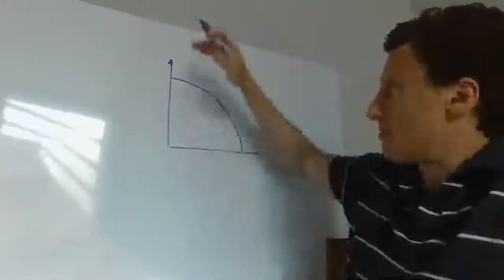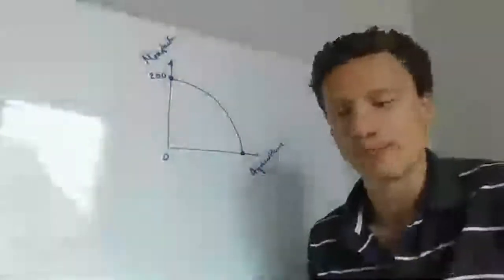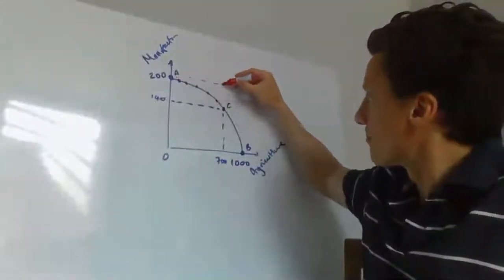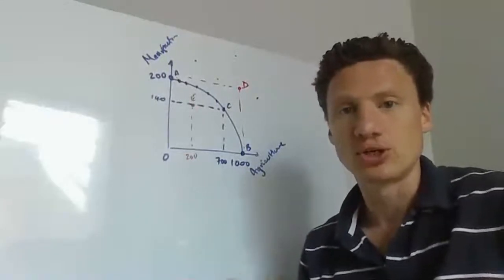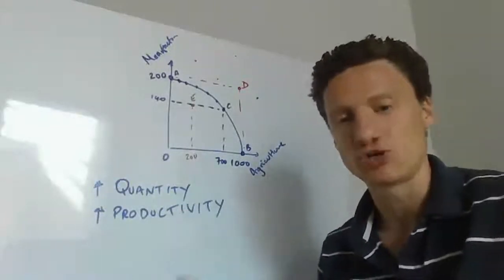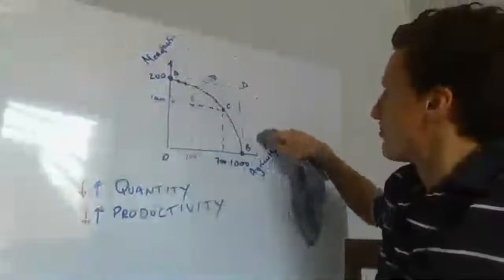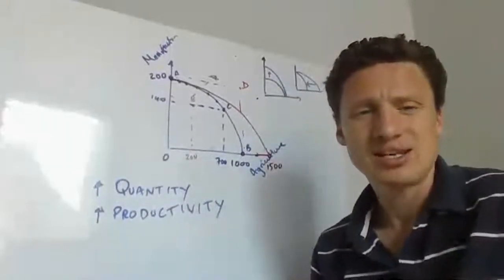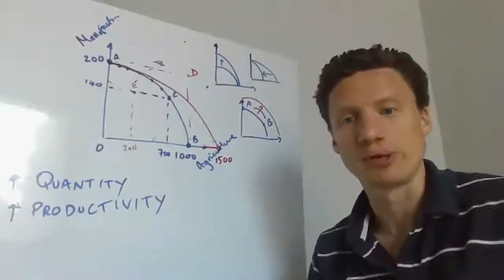Mr V does PPFs